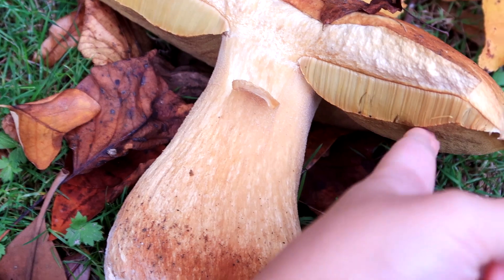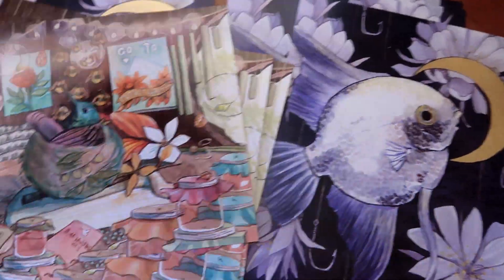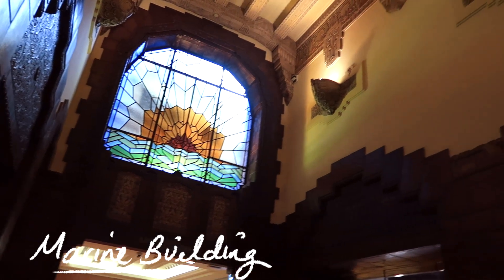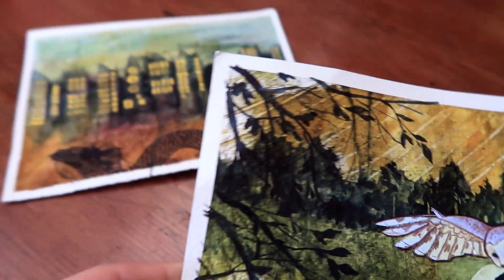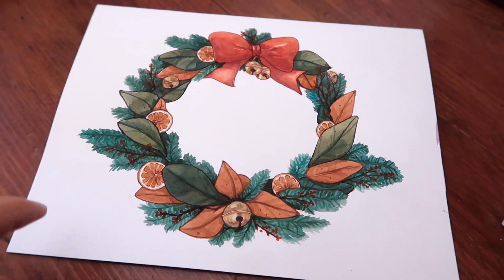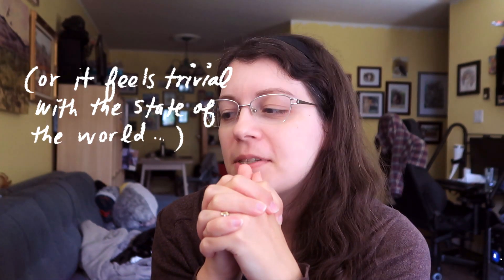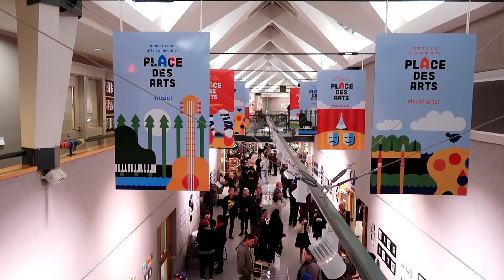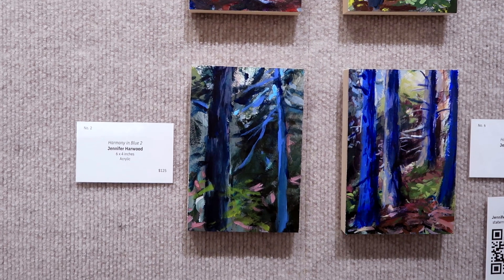Artist Vlog - I curated some lovely art for you!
I made and stumbled upon a ton of pretty art all around town, so. COME LOOK AT IT! lol Art is waiting in quiet galleries, liminal spaces, community centers, malls, nature, and even on the GROUND for us to look at and enjoy. In this vlog, we take a mushroom walk, paint some things, visit some galleries, and try new things.